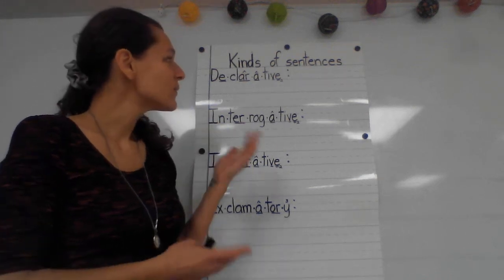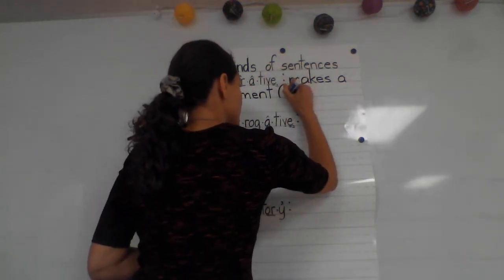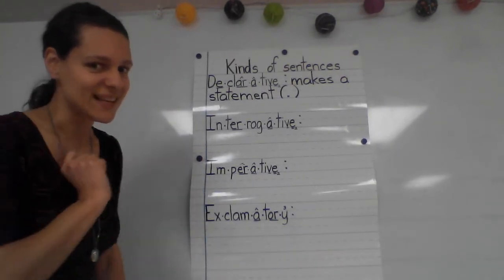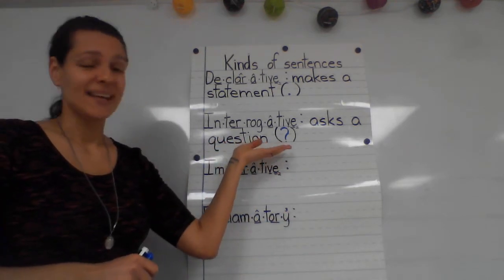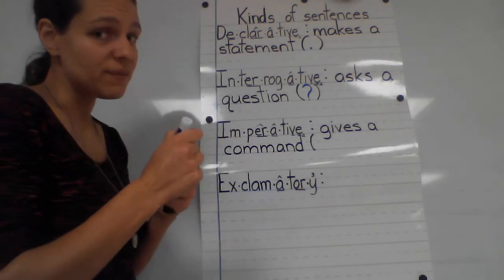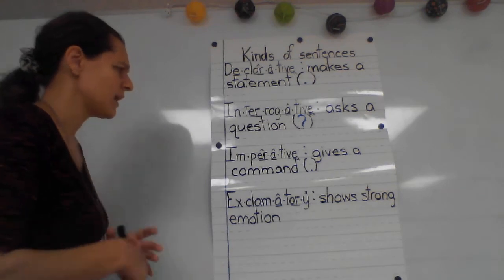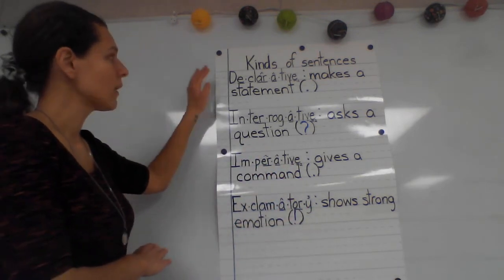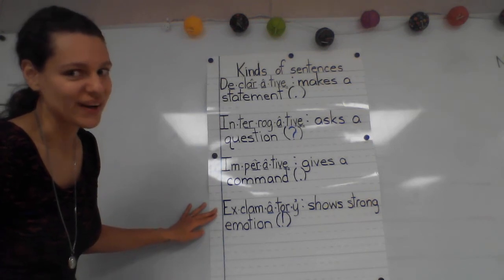Reviewing the four kinds of sentences